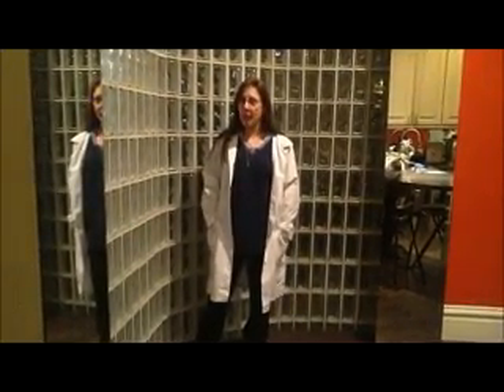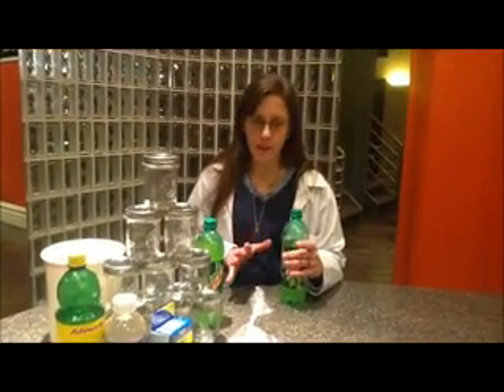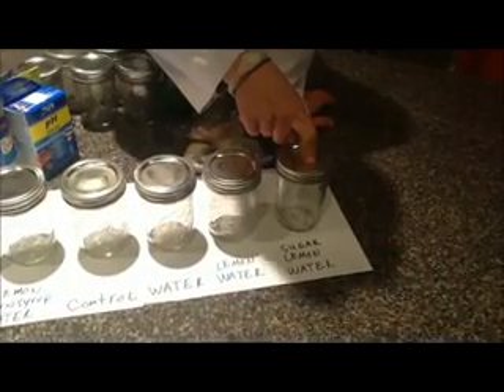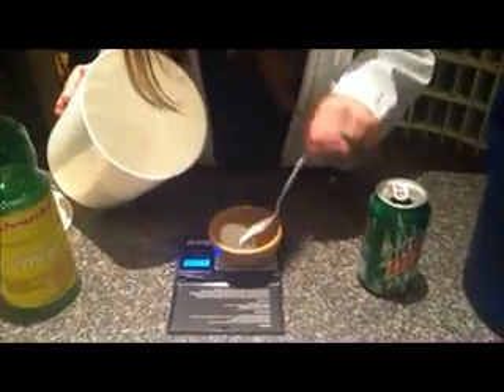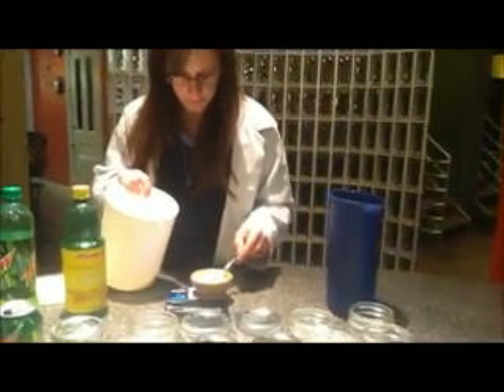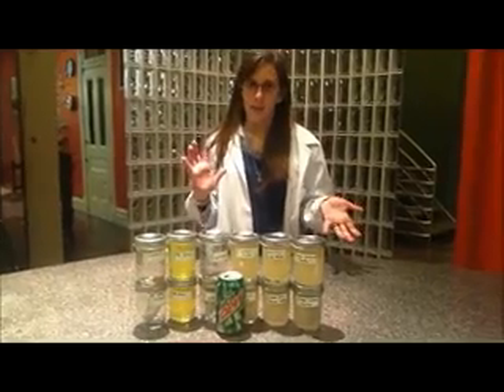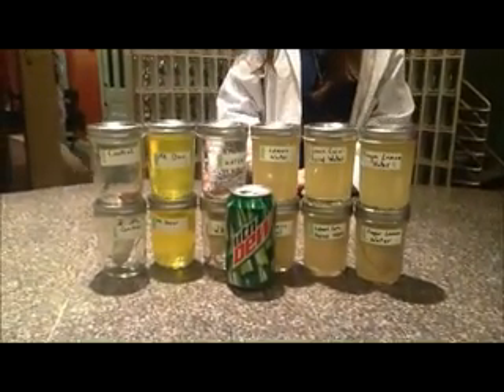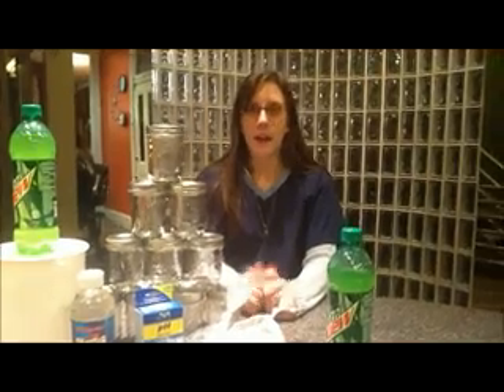Mountain Dew Mice Dissolving Experiment Mouse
In which I test this hypothesis: Mice will dissolve in mountain dew.
The mice were pre-frozen, dead when I bought them.